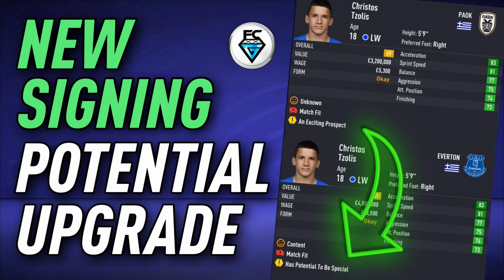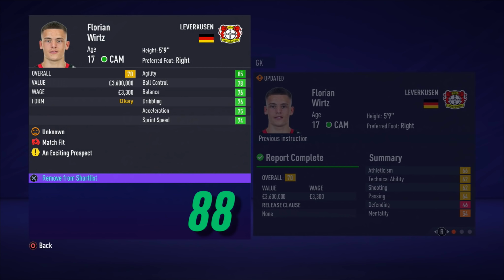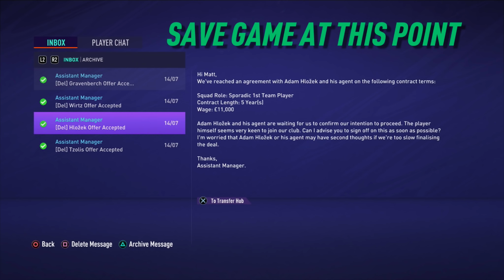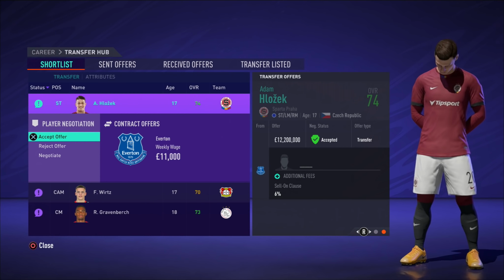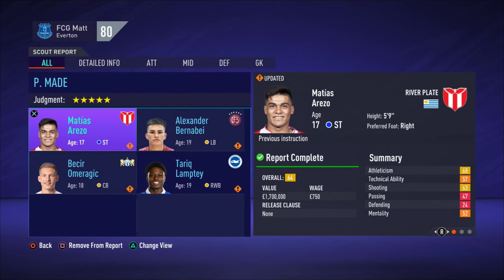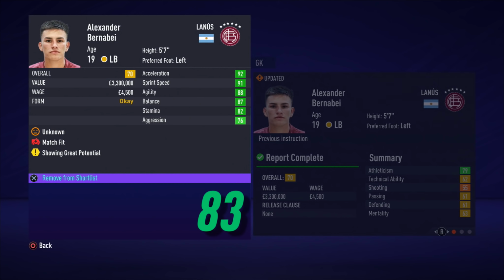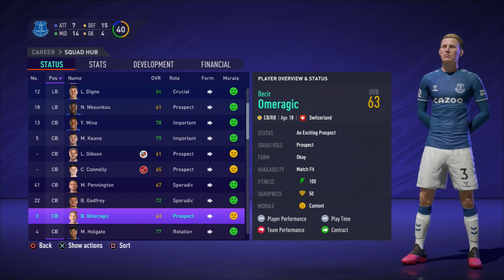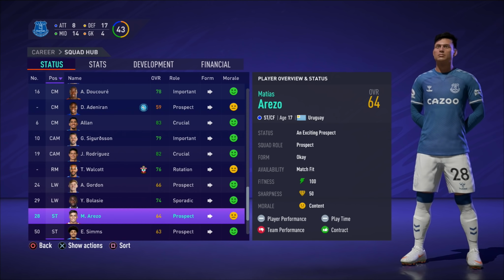FIFA 21: NEW SIGNING POTENTIAL UPGRADE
A simple Tip to make sure your High Potential New Signings get a Potential Upgrade when joining your Team.